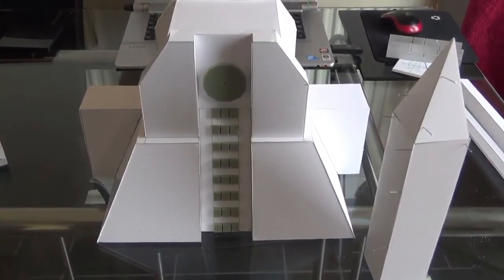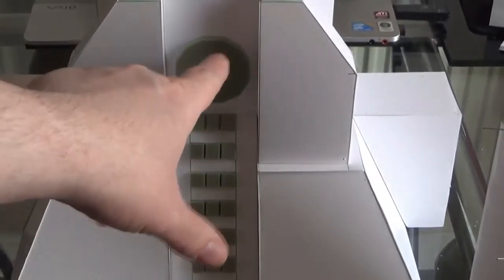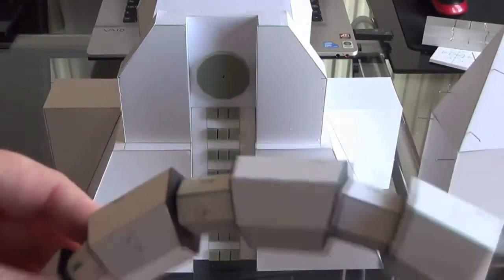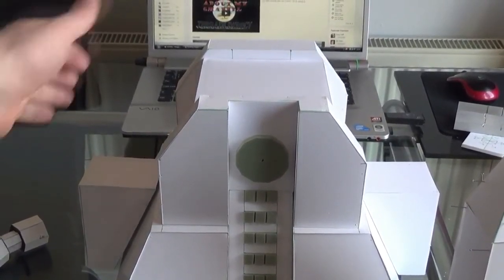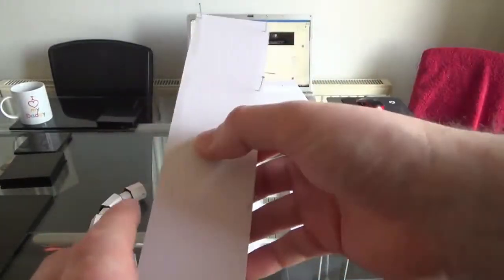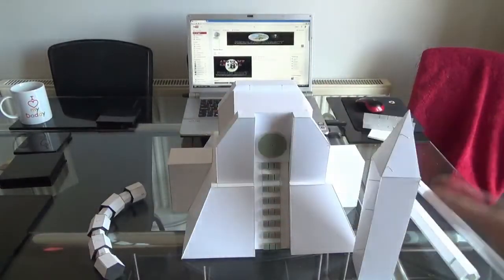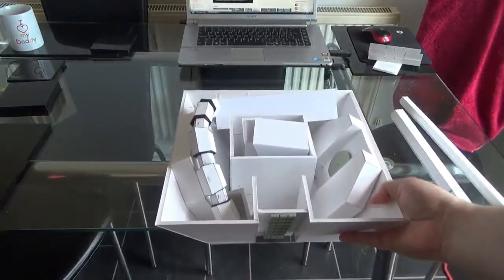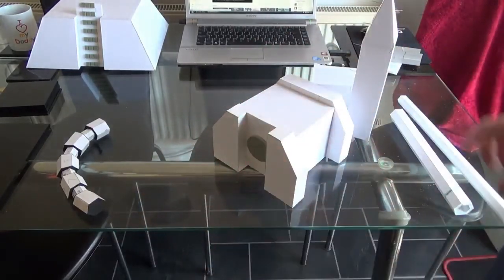IDIC Beers Terrain Challenge 2015 Part 1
First Part of IDIC Beers Terrain Challenge.

IDIC Beers Channel.